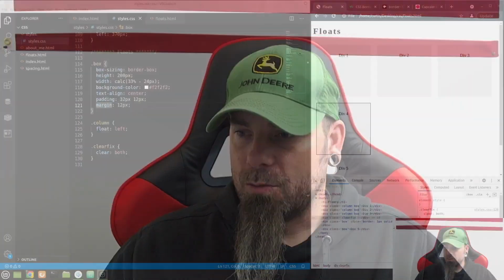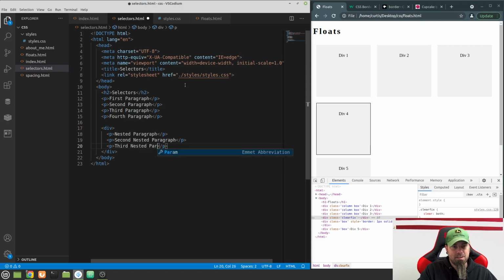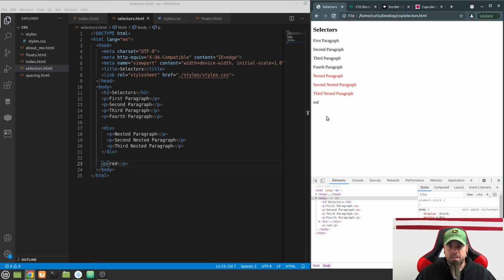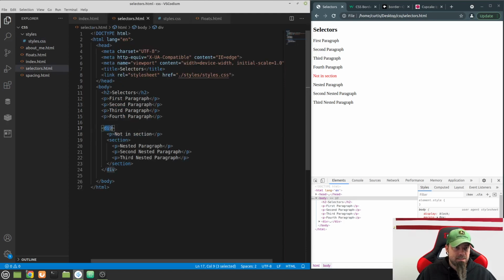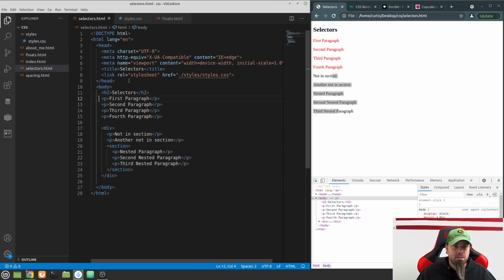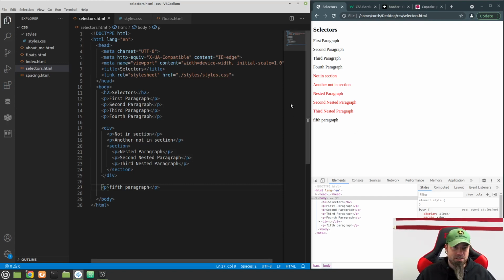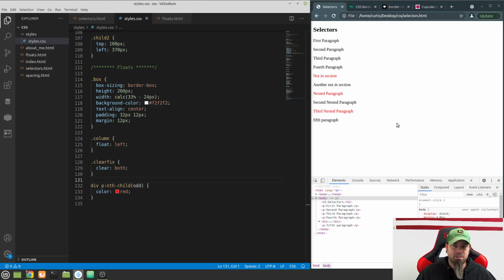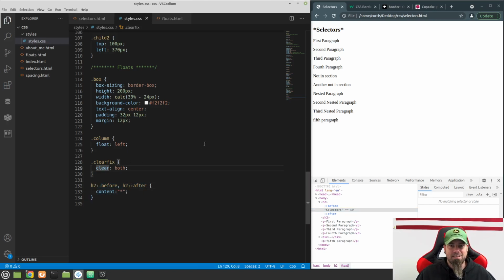Web Dev 2 - 13 Advanced Selectors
In this video we discover some more selectors that are available. Combinators and Pseudo-classes and Pseudo-elements oh my.

HTML
CSS
Javascript
PHP
OOP PHP
MYSQL
Git
MVC
Node.js
React.js